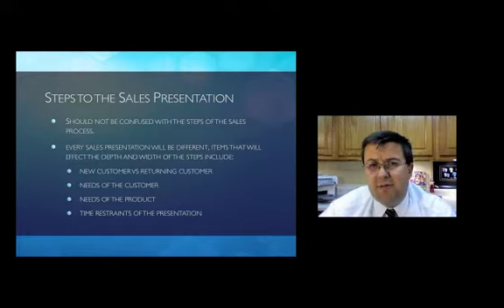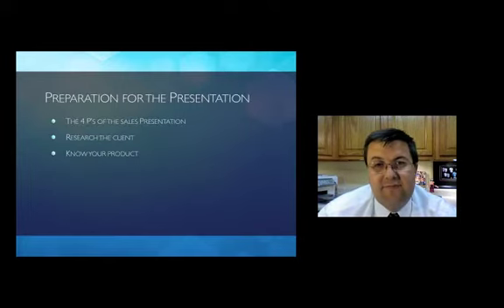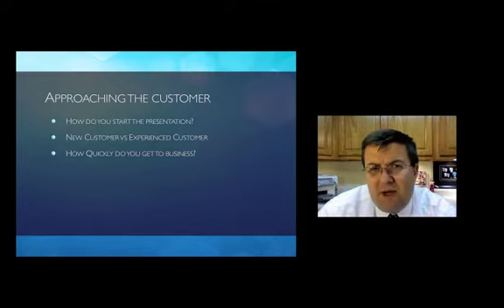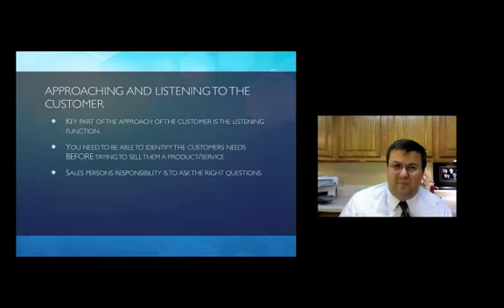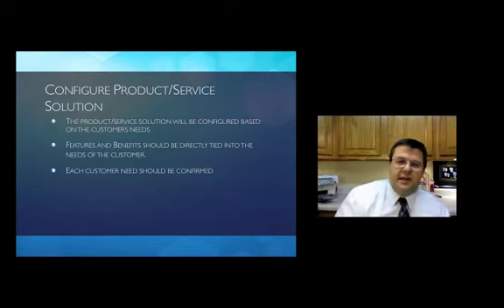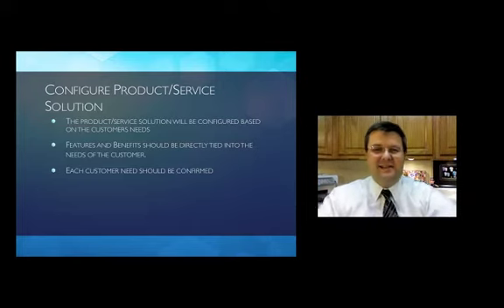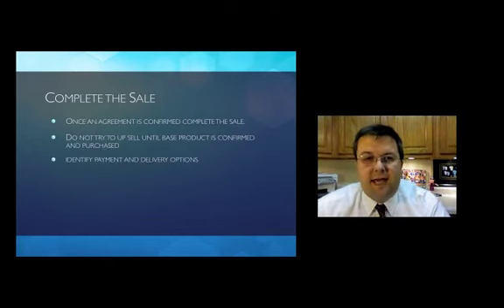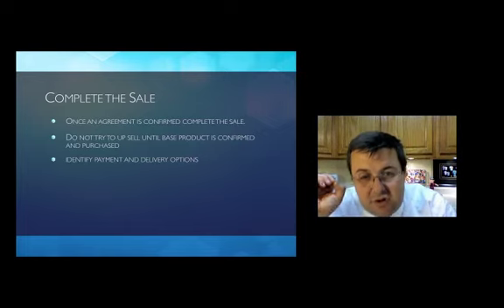The Sales Presentation.mp4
Describes the steps of the sales process.